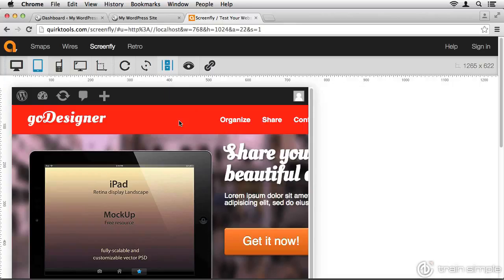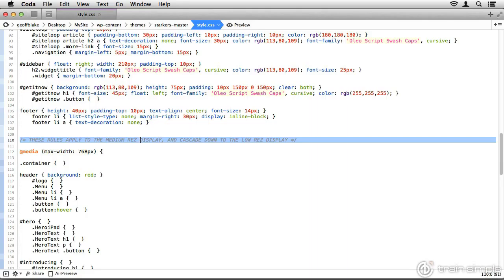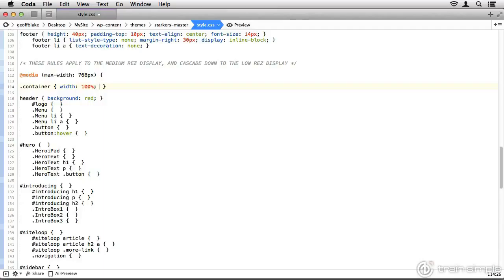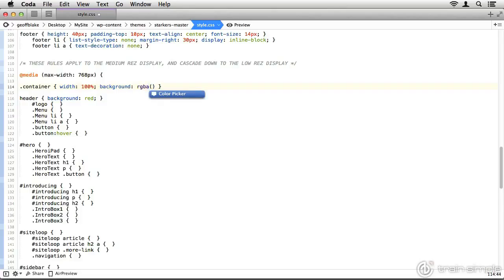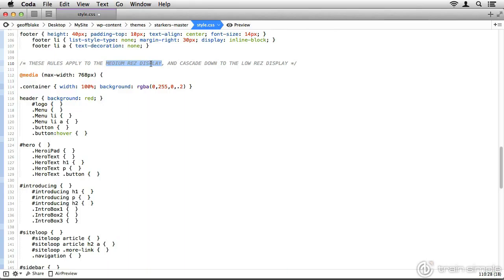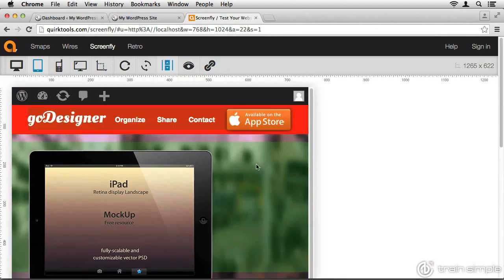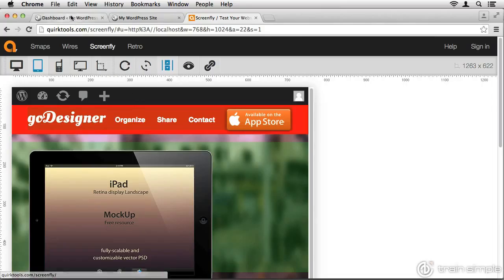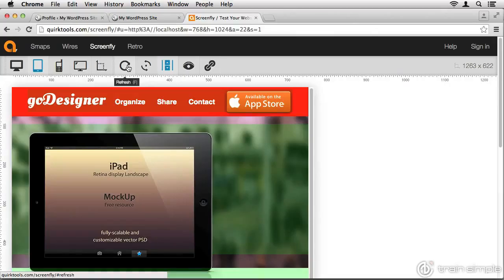0402 Setting The Container Properties